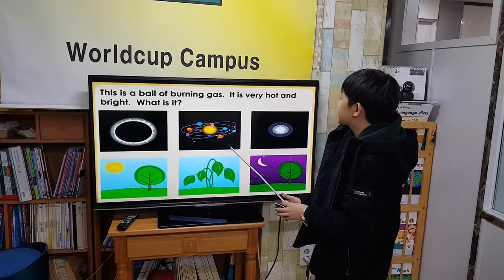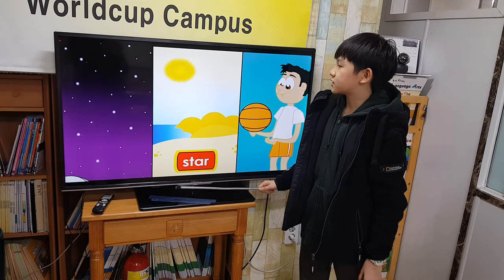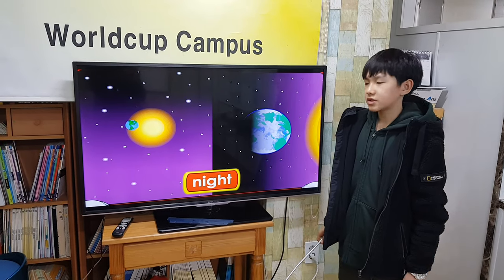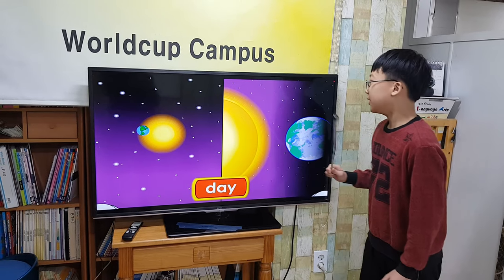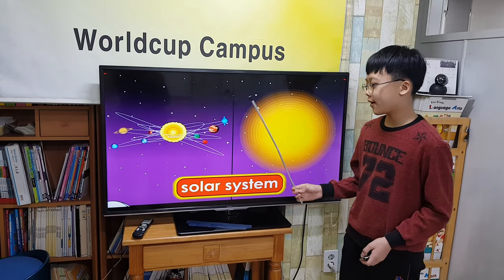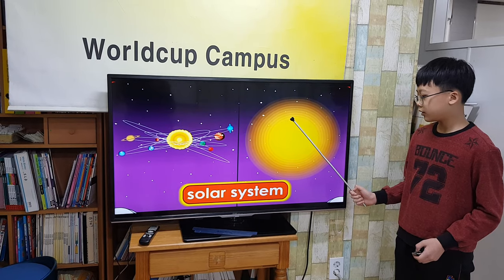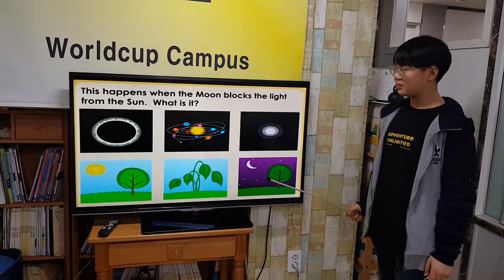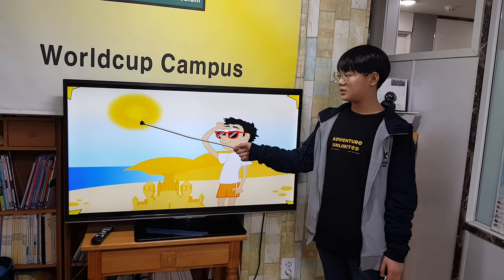차일드유 월드컵 189 EC 5 Snoobles The Sun 박민열 안우진 윤재성